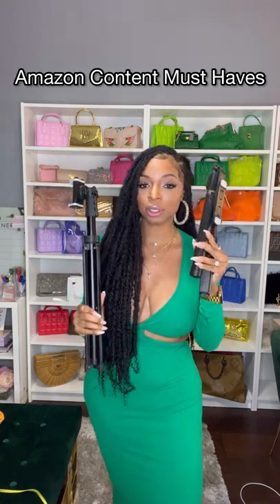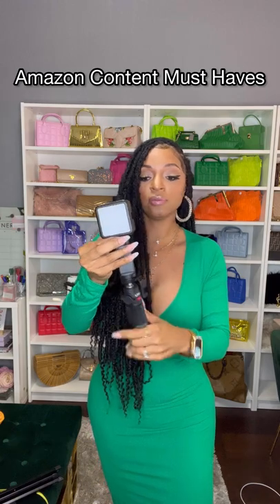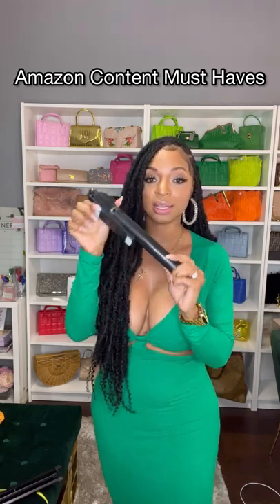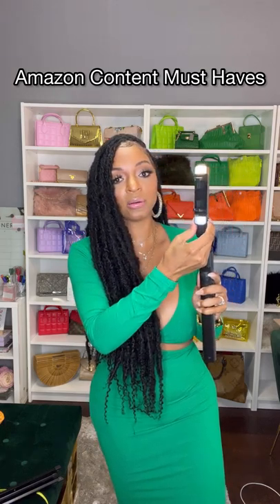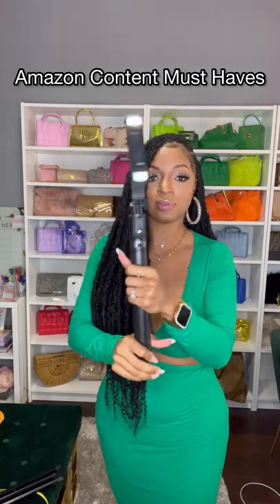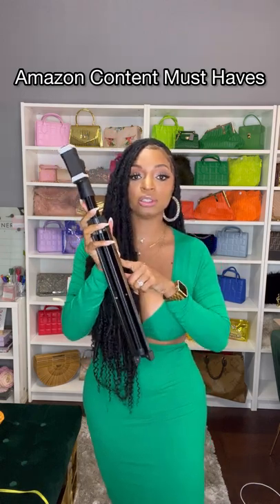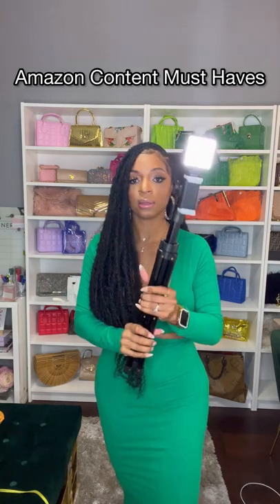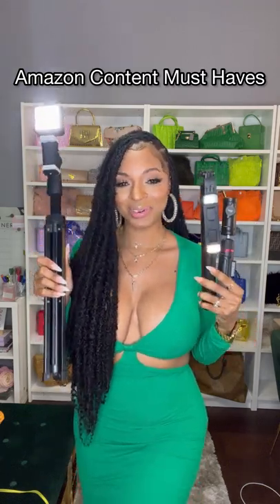3 Best Tripods You Need From Amazon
Hey Sisssss!!! In this video, I am showing you my favorite tripods that I use almost everyday for content creation!

All Tripods

|SHOP MY LTK ACCOUNT FOR ALL MY AMAZON & FAV PRODUCTS|

|CHECK OUT & SUPPORT MY BUSINESSES|👇🏼

-We create Selfcare Organic Products that enhance your natural beauty through our Organic Skin Care!

|GET TO KNOW - LONNI|👇🏼

Hey Youtube Family!! My name is Lonni and I'm a full-time entrepreneur. I have a bachelors in Accounting and a Masters in Supply Chain Management. I Create Selfcare products for Sevyn Care & I teach women how they can become Lifestyle Influencers while building their own business!!

|EDITING & CAMERA|👇🏼

cnbc amazon prime day sale 2022 amazon stock amzn stock analysis prime day 2022